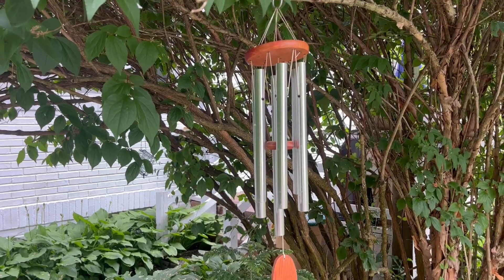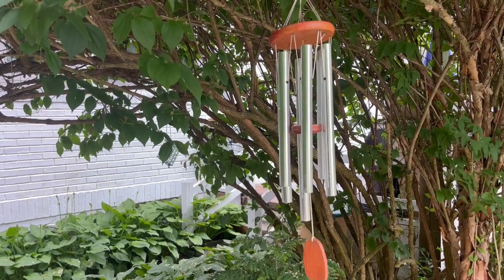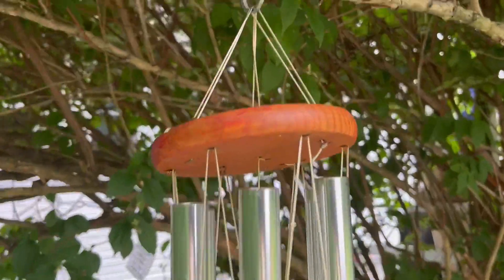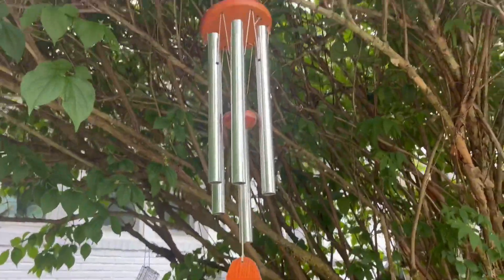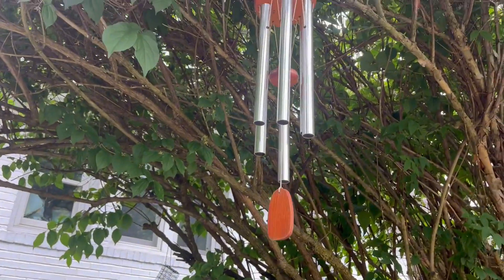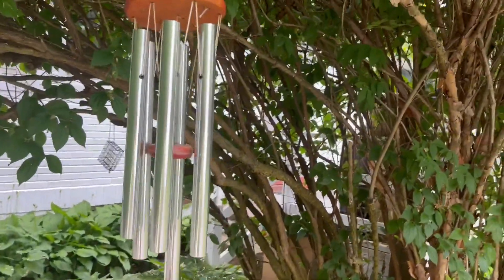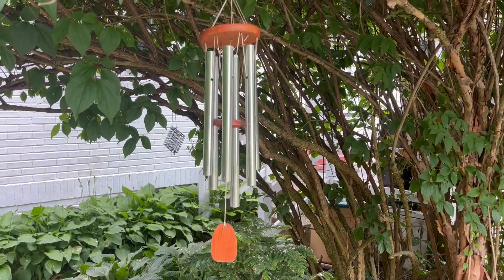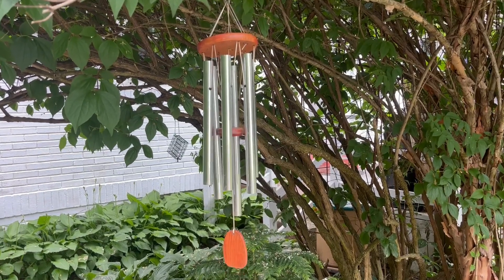Honest Review of Woodstock Chimes